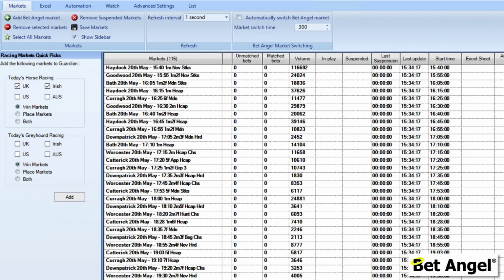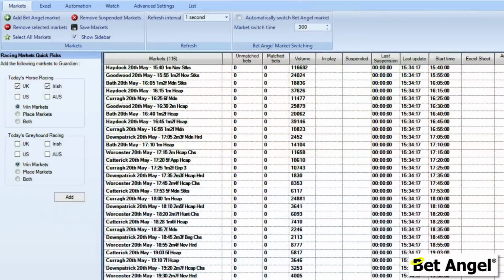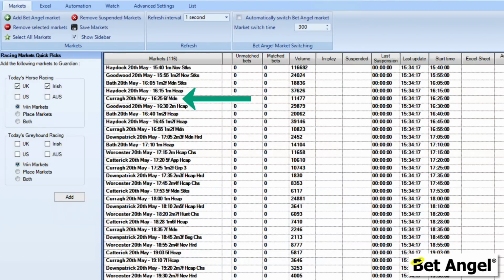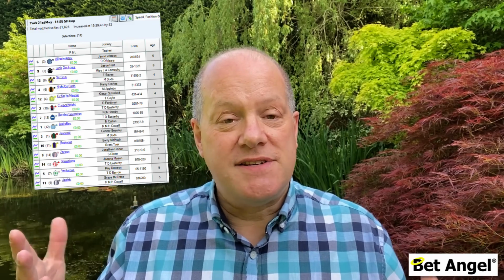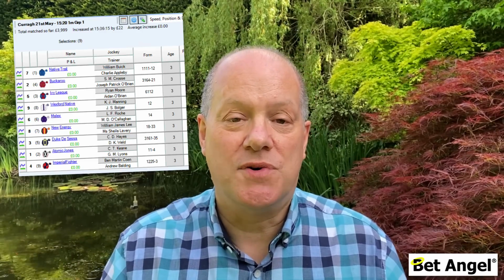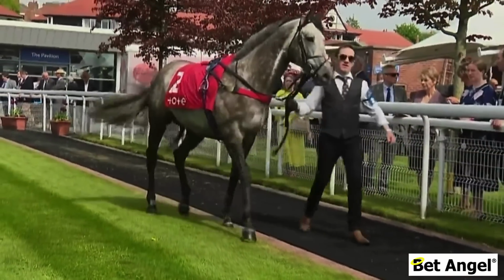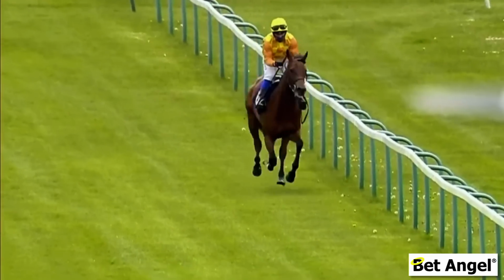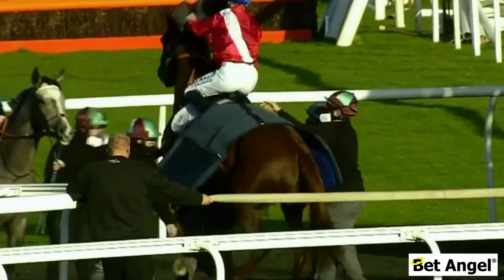Betfair Trading - A Simple Strategy That's Low Risk And Requires Little Skill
In this video, we're going to take a look at a very simple Betfair trading strategy that is low risk and doesn't require much skill. This strategy is based on the idea of laying a horse when we think the price is going to drift.

How do we know the price is going to drift?

There are a number of key factors in a horse race that is a good pre-cursor to drifting odds. Horses are not machines and if they don't feel like turning up for a race or are somewhat nervous that will affect the price.

Early in the flat turf racing season, you get a lot of two-year-old horses that race under rules for the first time. This can present quite a few opportunities to get a profitable trade.

We'll go through some examples so that you can see how this works in practice. We identify races of interest, then what sort of things are looking for in the actual horse race preliminaries.

00:00 - Introduction
00:49 - What are we trying to look for, what is 'good' trade
02:15 - Why do I look at the Racing Markets each day?
03:44 - Different Race Types in Horse Racing
05:17 - Why are we interested in this Race Type?
06:20 - What to look for when trading pre-off Horse Racing in these betting markets
09:24 - Profitable opportunities are available right up to the off!
10:08 - Summary